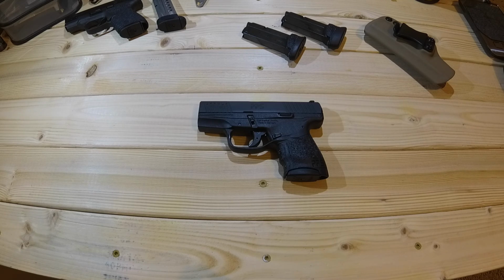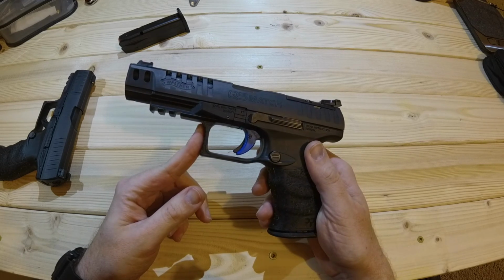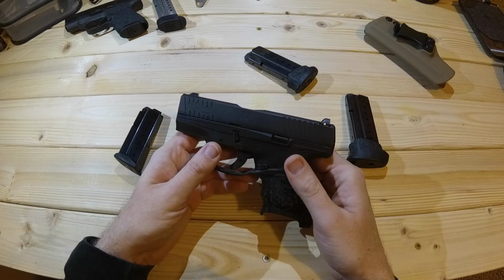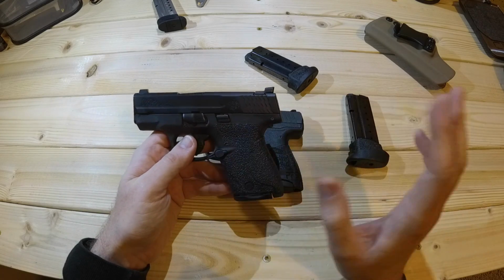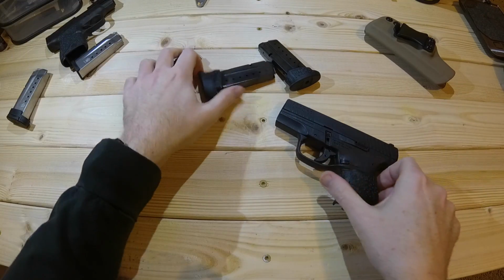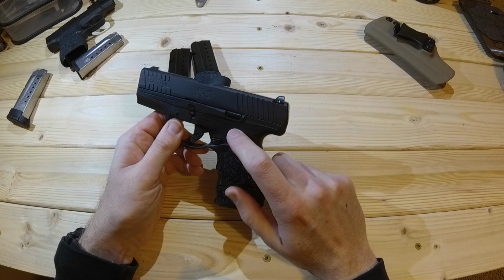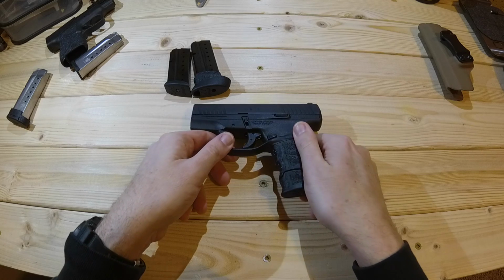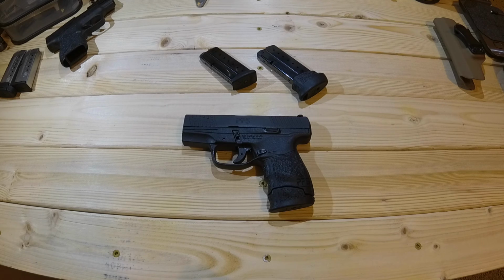Walther PPS M2 - the new EDC!